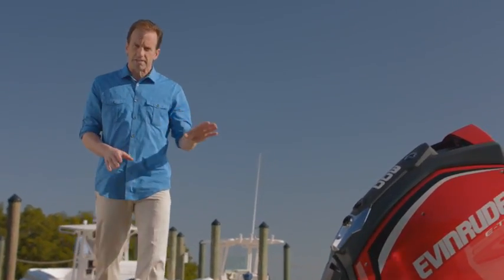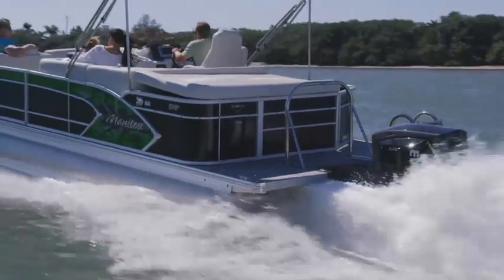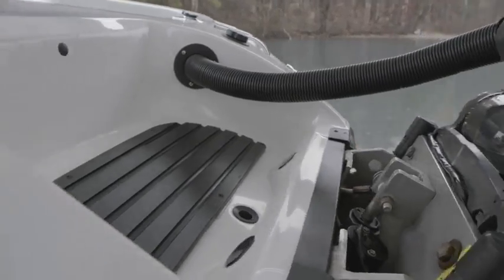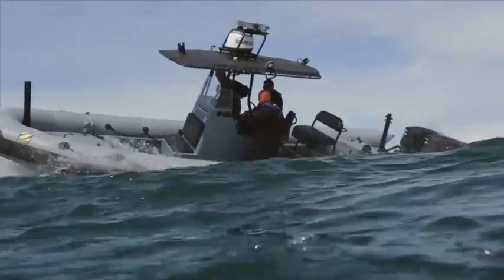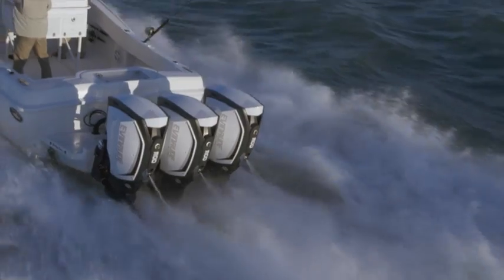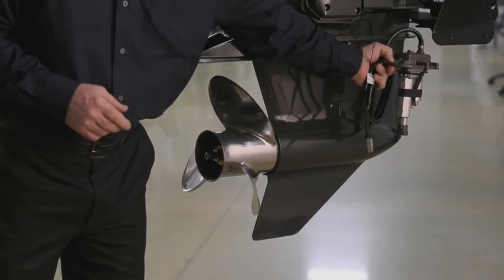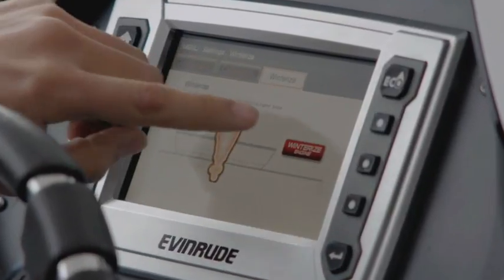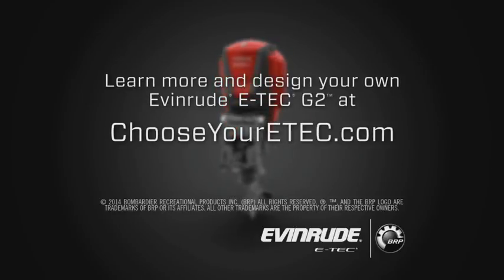BRP | Evinrude E-TEC G2 | Chapter 3: Bold Breakthrough Design